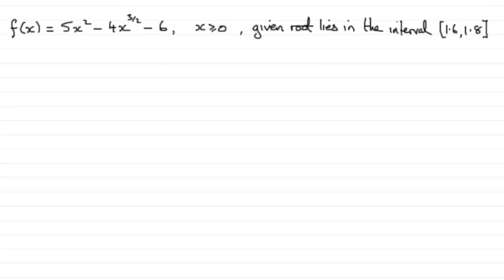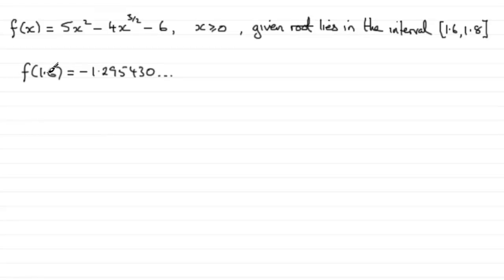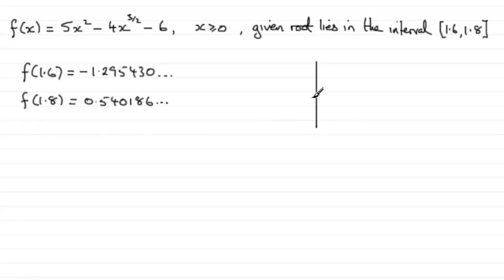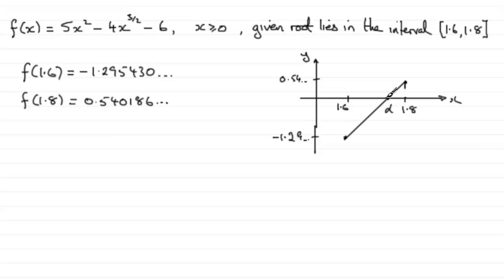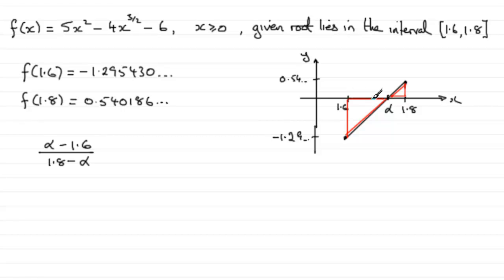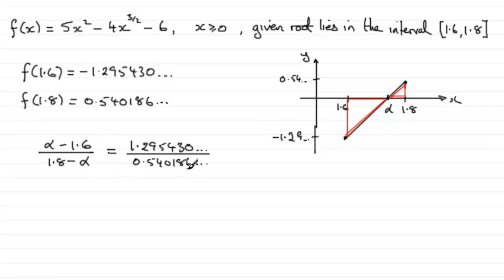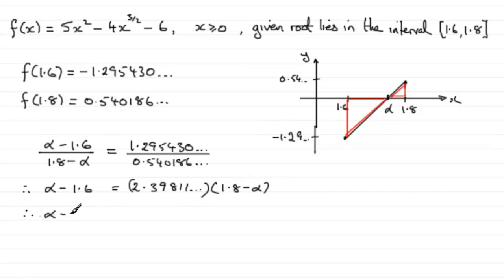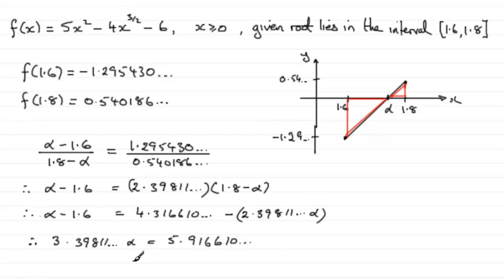Edexcel Further Maths January 2011 Q3a : ExamSolutions